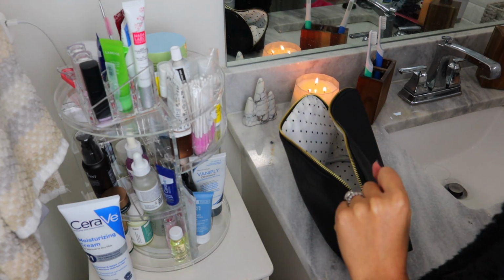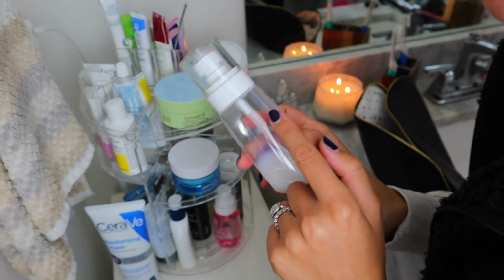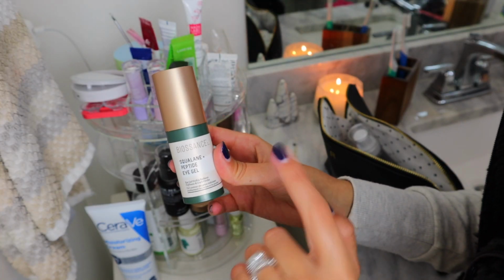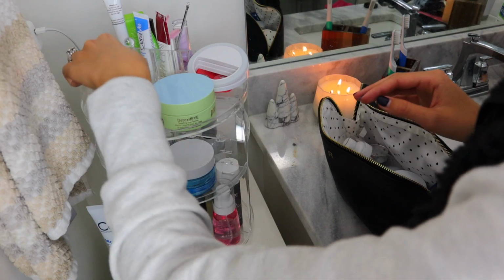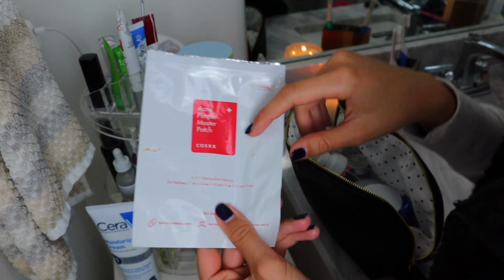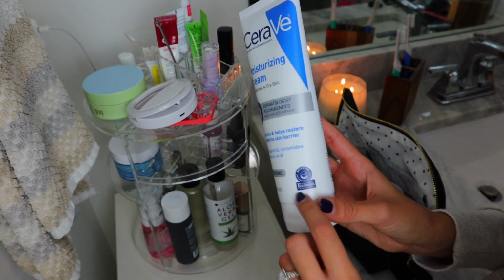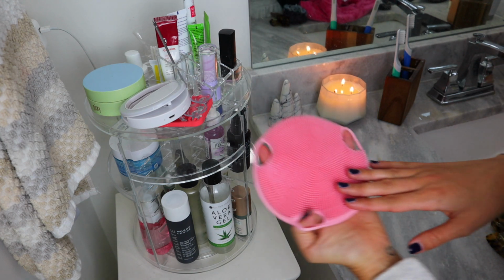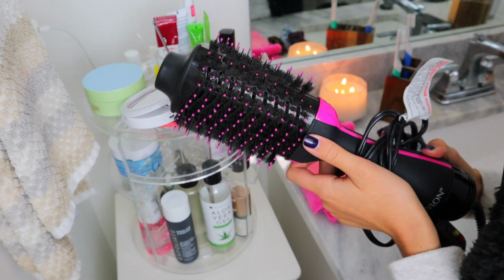SKINCARE PACK WITH ME FOR COLD WEATHER! // New CeraVe + My Travel Essentials | Rudi Berry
My husband and I are going to the Midwest for a week to visit family and honey, it's cold! Let's go over my favorite travel skincare to pack for cold weather together.

B I N G E  W A T C H

Instagram & Twitter: @roodielauren

Travel Toiletries Bag:
Cetaphil Daily Cleanser
Glow Recipe Papaya Enzyme Cleansing Balm
Clinique Take the Day Off Balm
Laneige Cream Skin
Aveeno Calm and Restore Gel Moisturizer
CeraVe PM
Biossance Squalene Eye Cream
CeraVe Healing Ointment
Glow Recipe Lip Pop Duo
Refresh Eye Drops
Alaway Itch Relief Drops
CosRx Pimple Master Patches
Paula's Choice SPF
Tower28 SOS Spray
CeraVe Moisturizing Cream
Paula's Choice 2% BHA Liquid
Silicone Body Loofah (not exactly the same but similar)
Hair Turbans
Silk Scrunchies
Banana Clips
Revlon Hair Dryer